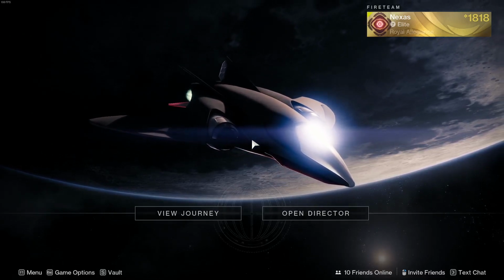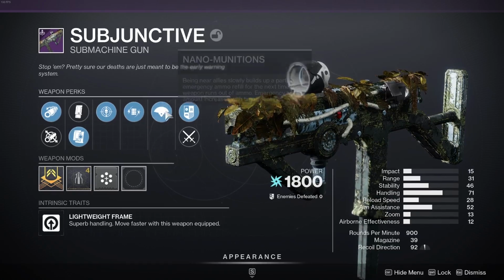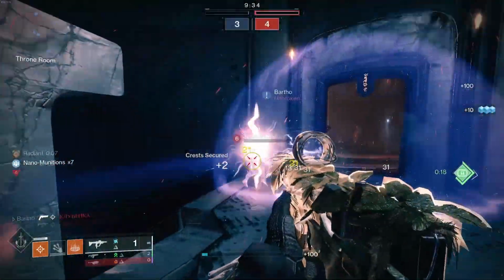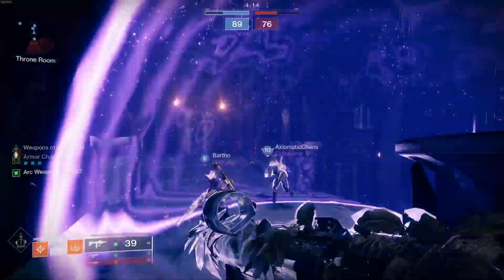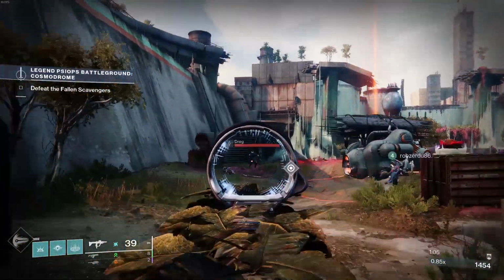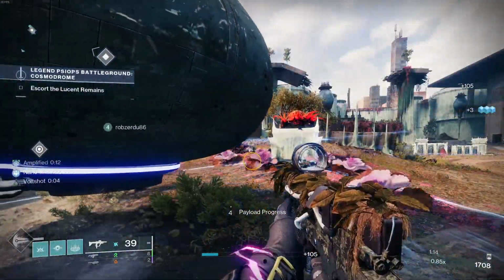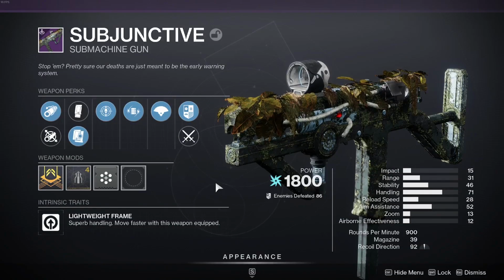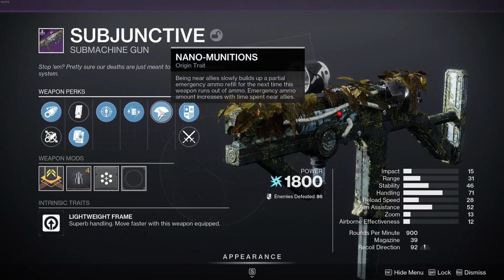SUBJUNCTIVE IS A HIDDEN GEM!!! GOATED FOR PVP & PVE!!!!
Today we are looking at a return of the Subjunctive smg that used to be a season of undying weapon, but now back with a ton of new rolls!!!

You can get this from the coil playlist or season of the wish activities!!

Subjunctive destiny 2

Subjunctive destiny 2 review

destiny 2 Subjunctive